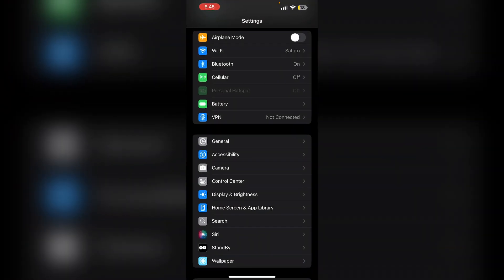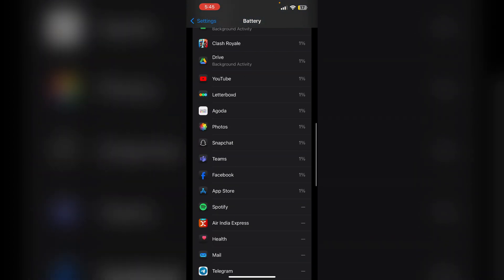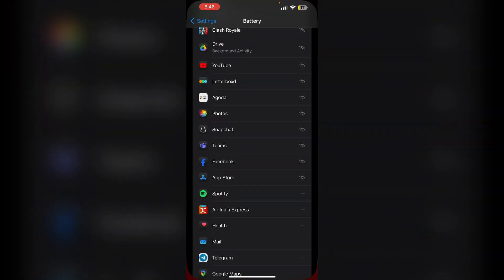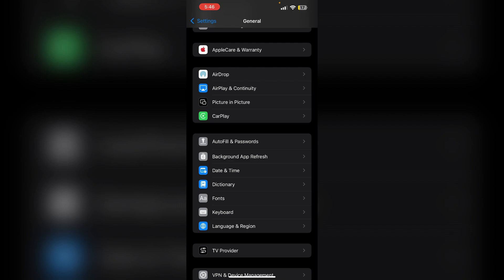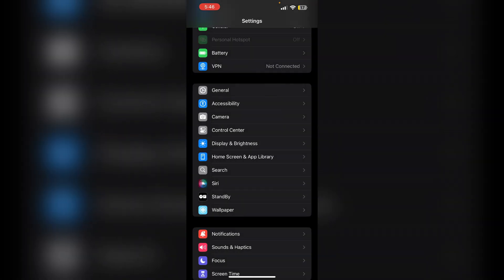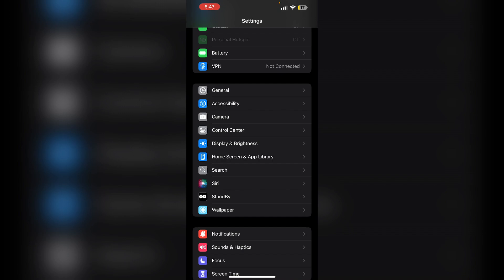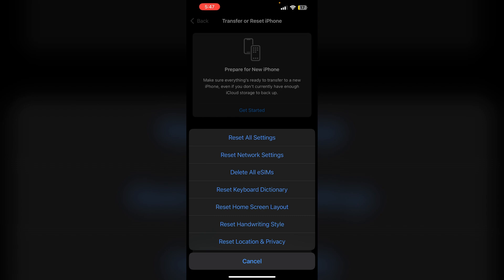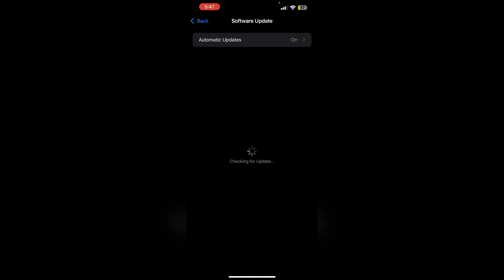Home & Lock Screen Consuming Screen Time On iPhone iOS 18: Here’s How To Fix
Is your iPhone showing high screen time usage for the home and lock screens after iOS 18? Learn how to fix the screen time tracking issue.

0:23 - Check Battery Settings
0:40 - Force Restart Your iPhone
0:55 - Disable Background App Refresh
1:12 - Disable Always On Display (If Applicable)
1:25 - Limit Widgets
1:40 - Reset All Settings
2:01 - Update iOS
2:21 - Monitor Usage Patterns